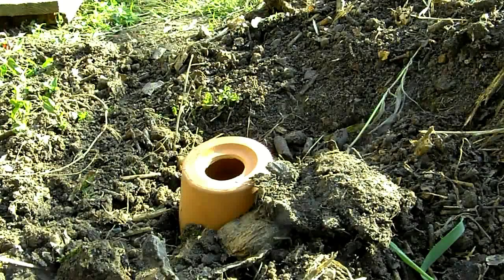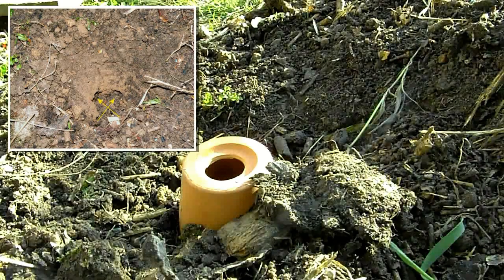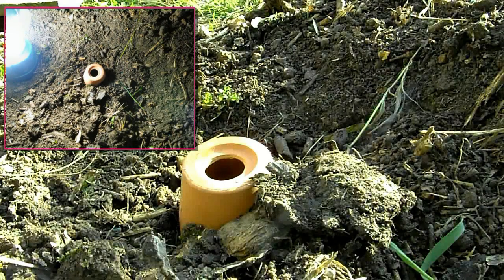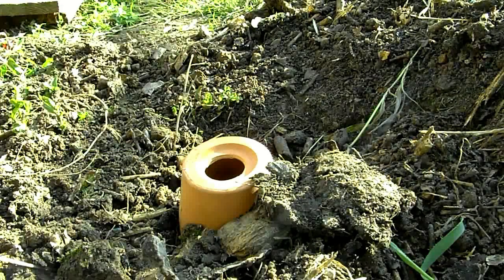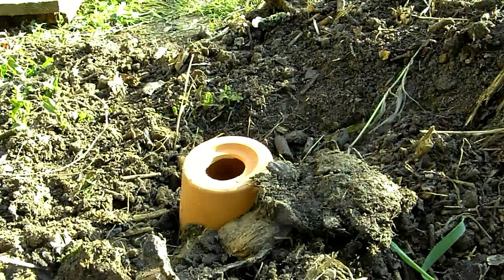Bumble Bees in HD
This HD video is an update to my Bees in the ground video.
The bees are in fact Bumble bees, very placid and most unlikely to sting!
Their main job is to pollinate the flowers  and collect pollen to feed the young.
They are a social insect and the nest will range from 50 up to 200 bees strong.
In the late Autumn they will all die out leaving only new Queen bee to over winter on her own,
in the  early spring she will rise from her slumber and seek out a new location to raise her own brood.

These bees are vital to us but are becoming very rare! they will soon have protected status.

In the video you will also see ants and other small creatures going about their business :-)

If you want to help these creatures then please try and find room in your garden for some of the following flowers!:

Bluebell Bugle
Rosemary Pussy willow
Dead-nettle Flowering currant
Lungwort Winter flowering heather
Aquilegia Foxglove
Laburnum Comfrey
Geranium Lupin
Campanula Monkshood
Ceanothus Birds foot trefoil
Chives Thyme
Cotoneaster Everlasting pea
Honeysuckle Everlasting wallflower
Sage Vipers bugloss
Catmint Lesser knapweed
Buddleia Lavender
Cornflower Rock-rose
Centaurea Scabious
Delphinium Marjoram
Escallonia Sea Holly
Hollyhock Sunflower
Heathers Phacelia tanacetifolia